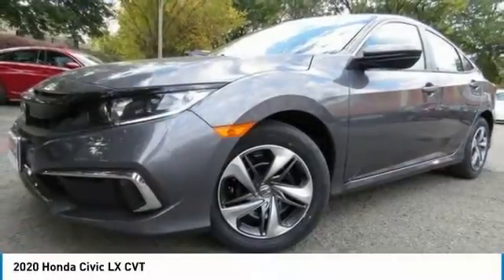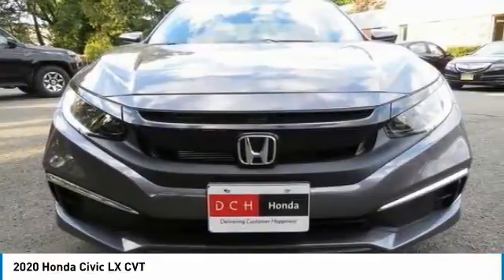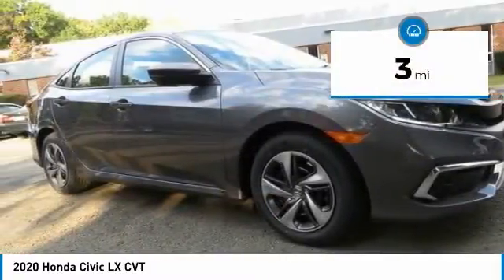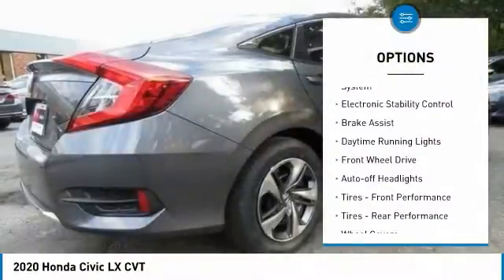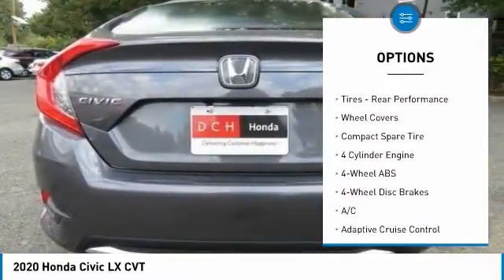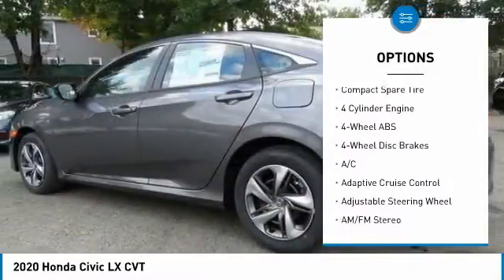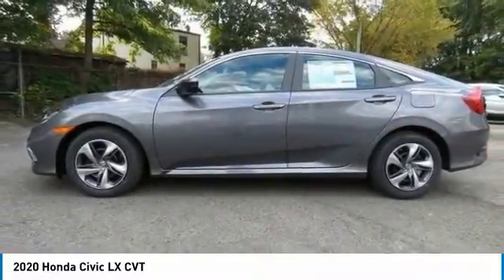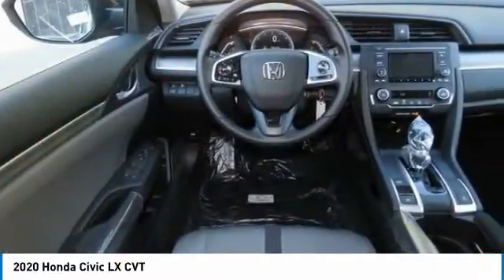2020 Honda Civic Nanuet NY HN201702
2020 Honda Civic LX CVT

IPod/MP3 Input, Back-Up Camera, Bluetooth. Modern Steel Metallic exterior and Gray interior, LX trim. FUEL EFFICIENT 38 MPG Hwy/30 MPG City! Warranty 5 yrs/60k Miles - Drivetrain Warranty; SEE MORE! KEY FEATURES INCLUDE: Back-Up Camera, iPod/MP3 Input, Bluetooth Honda LX with Modern Steel Metallic exterior and Gray interior features a 4 Cylinder Engine with 158 HP at 6500 RPM*. MP3 Player, Keyless Entry, Child Safety Locks, Steering Wheel Controls, Electronic Stability Control, Bucket Seats, Brake Assist. VISIT US TODAY: At DCH Honda of Nanuet, you'll also find a number of used Hondas and Certified Pre-Owned Hondas, plus a variety of used cars from other manufacturers too. Though we primarily serve the residents of Rockland County, New York, we're just a short drive from neighboring Westchester and Orange County New York and Bergen County, New Jersey. Horsepower calculations based on trim engine configuration. Fuel economy calculations based on original manufacturer data for trim engine configuration. Please confirm the accuracy of the included equipment by calling us prior to purchase.